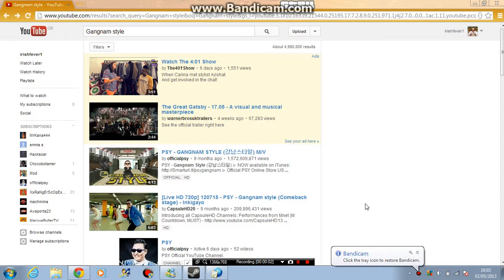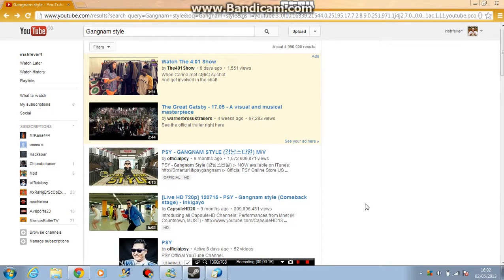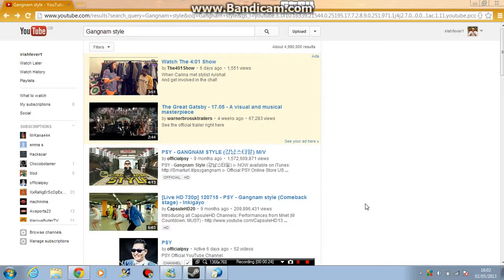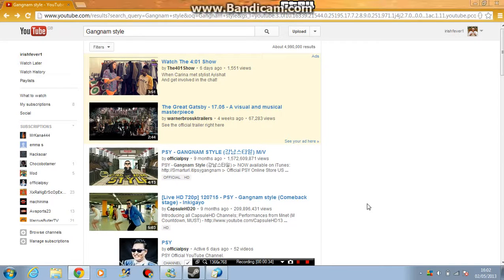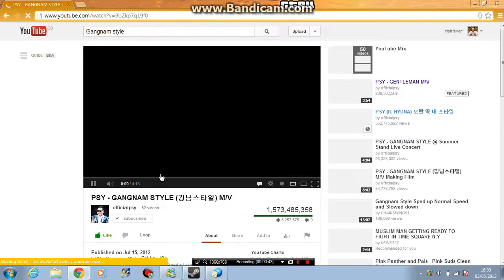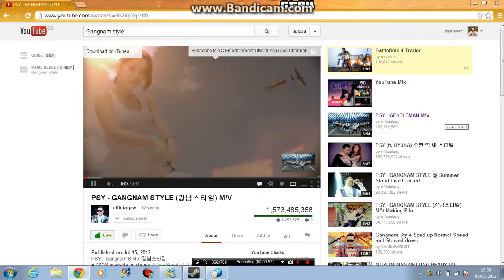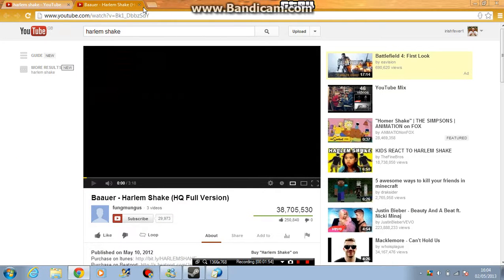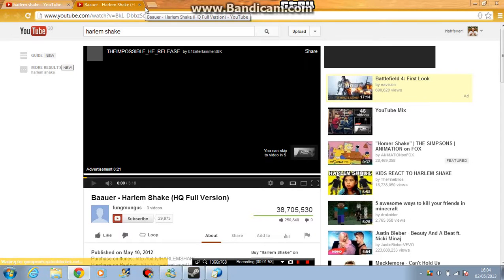YouTube dislike glitch-May 1st 2013(OVER)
Just a glitch that happened last night I don't understand why.1 dislike gay person who disliked it!